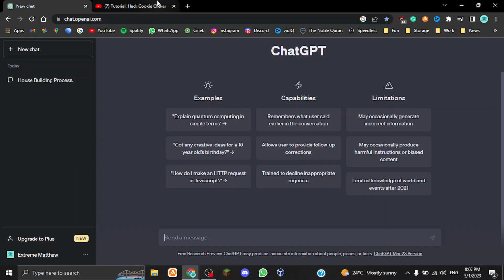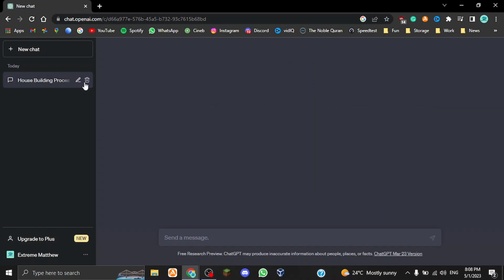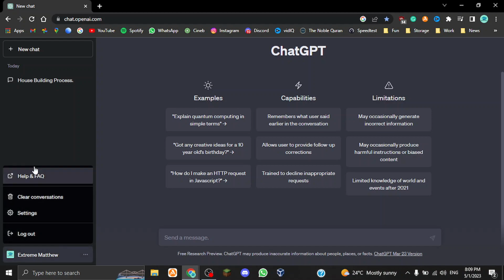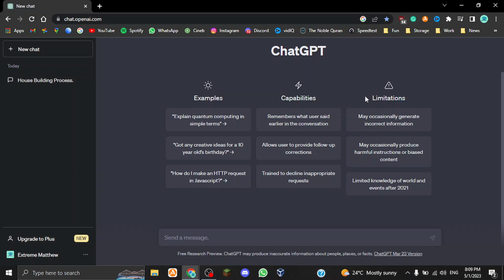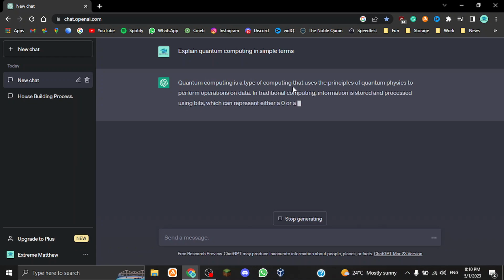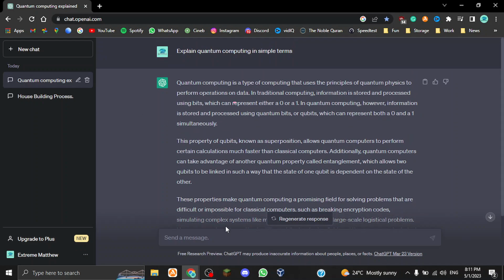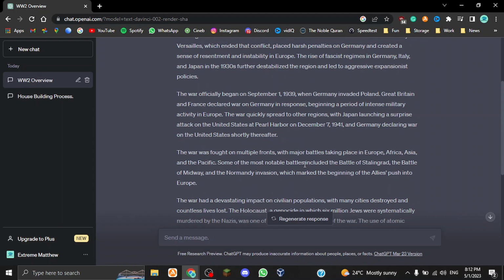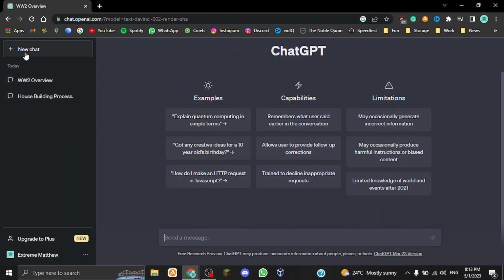Tutorial: ChatGPT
In this video, I will show you a crazy AI Chatbot called ChatGPT, it's a large language model that is designed to understand natural language and generate responses to a vast range of questions. It is also part of a family of models known as Generative Pre-trained Transformers (GPT), which are among the most advanced language models available today.